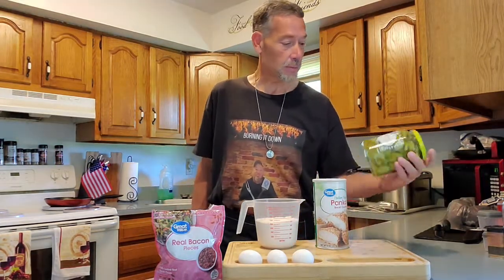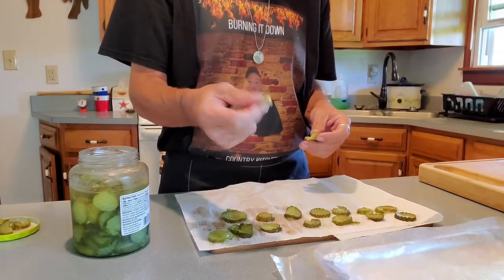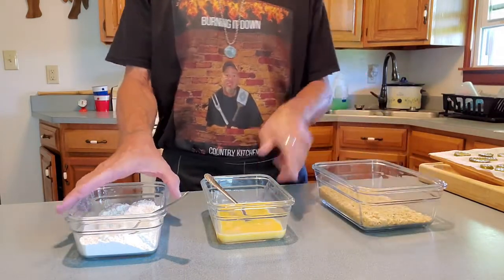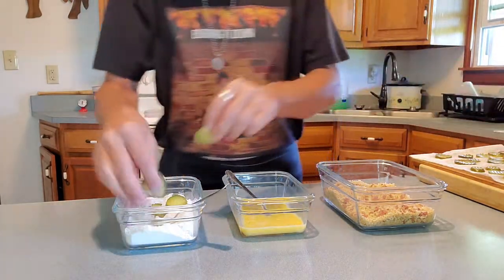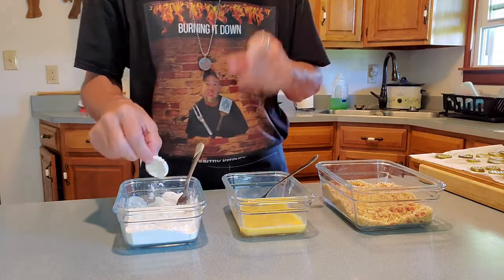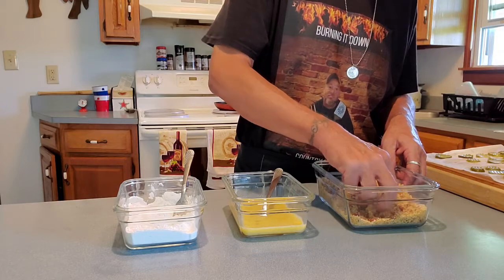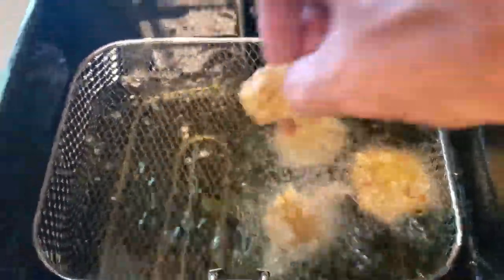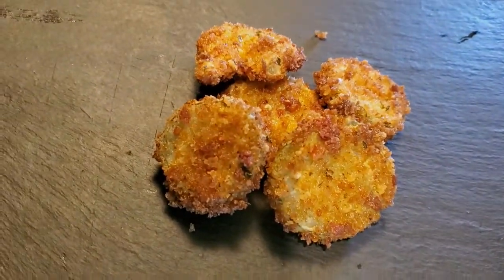Fried Pickle Chips Recipe Great For Lunch Dinner Or A Snack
Fried Pickle Chips Are The Perfect Recipe and Side Dish. These Are Perfect For Lunch Dinner Or A Snack